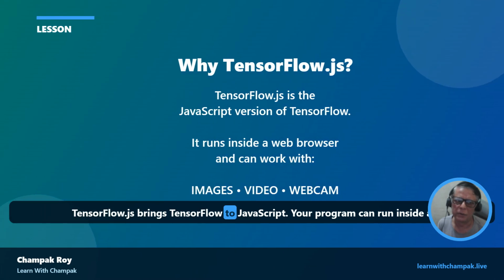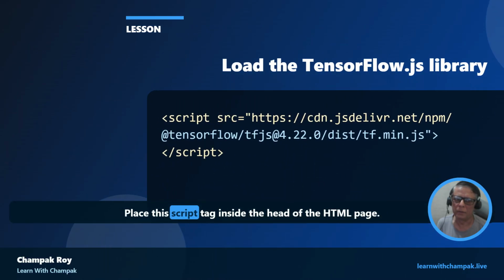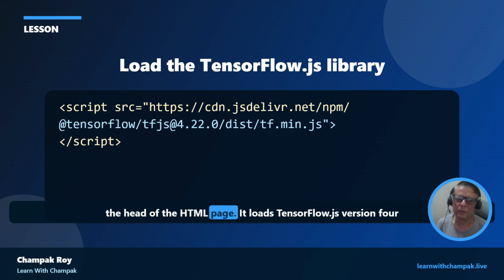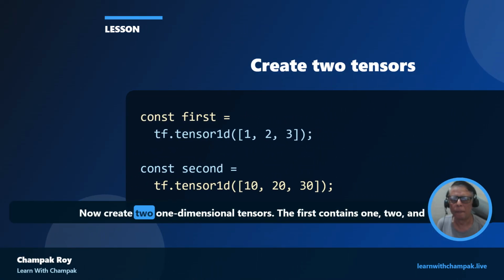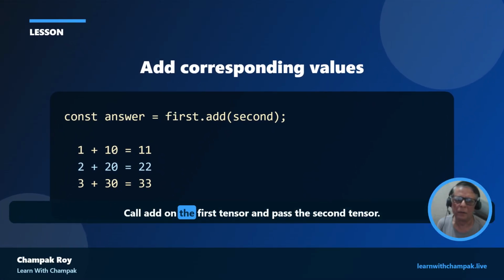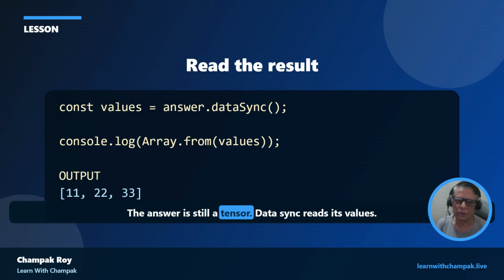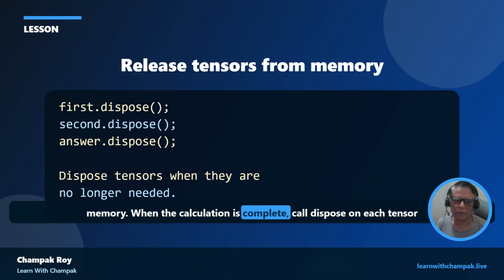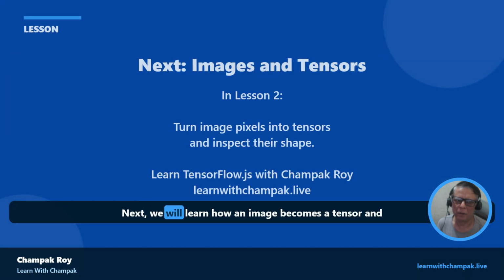Introduction to TensorFlow.js | Tensors, Operations and Machine Learning in the Browser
Learn the fundamentals of TensorFlow.js and discover how machine learning can run directly inside a web browser using JavaScript.

TensorFlow.js is an open-source JavaScript library for building, training and running machine-learning models in the browser or with Node.js.

In this beginner-friendly introduction, we start with a simple HTML page and load TensorFlow.js through a Content Delivery Network (CDN). We then create tensors, perform mathematical operations and release tensors from memory.

Topics covered:

- What TensorFlow.js is
- How TensorFlow.js differs from Python TensorFlow
- Running machine learning in a web browser
- Adding TensorFlow.js to HTML using a CDN
- What a tensor is
- Creating a one-dimensional tensor with tf.tensor1d()
- Understanding tensor shape and data type
- Printing tensor values
- Adding corresponding tensor values
- Using tensor methods such as add()
- Why tensors should be released from memory
- Using dispose() to prevent memory leaks
- Applications that can be built with TensorFlow.js

TensorFlow.js can be used for:

- Face detection
- Face recognition
- Image classification
- Speech recognition
- Text processing
- Data prediction
- Interactive machine-learning applications

This lesson is the starting point for our practical TensorFlow.js series. We will gradually move from basic tensors to real browser-based artificial intelligence applications.

Learn With Champak
Programmer’s Picnic
Champak Roy